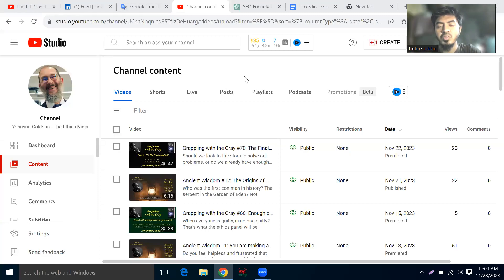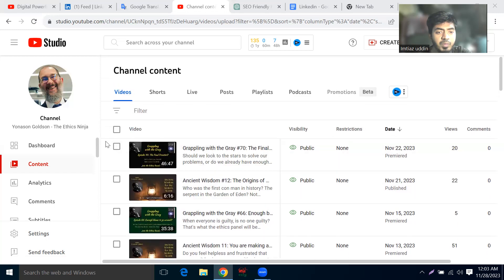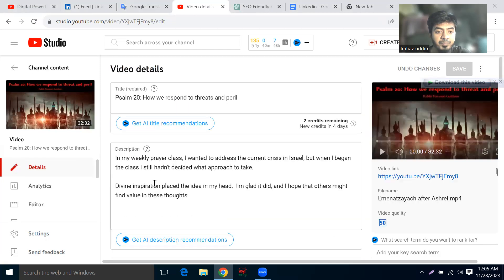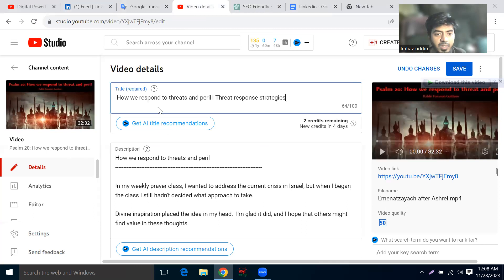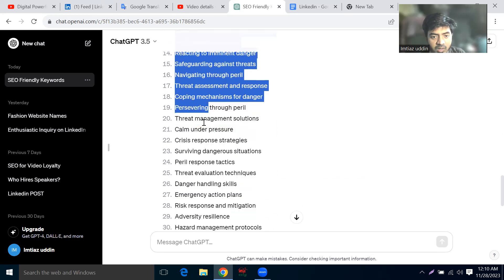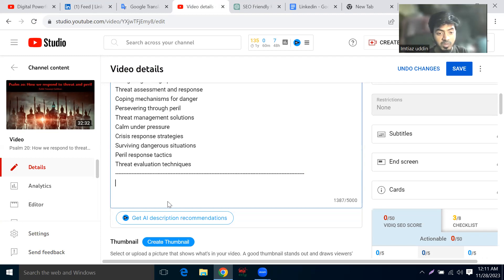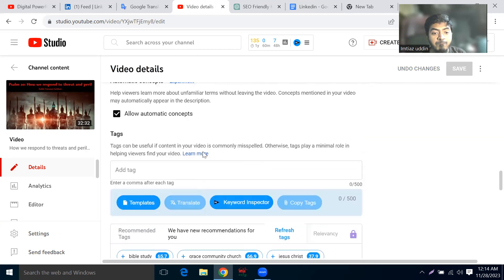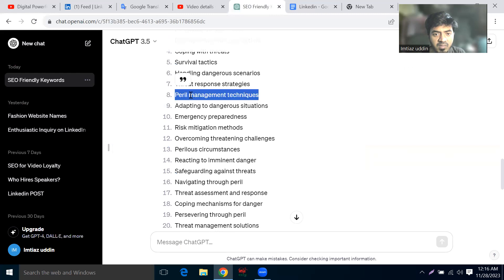$300 LinkedIn Live YouTube SEO Project। কিভাবে YouTube Video SEO করতে হয় । Video SEO Strategy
This video isn't just about theory—it's a practical roadmap that equips you with actionable insights, real-life case studies, and proven strategies to elevate your YouTube content's performance on LinkedIn. Embrace the power of SEO optimization to propel your videos to the forefront, fostering engagement, and fostering a vibrant community around your brand.

Get ready to elevate your YouTube presence and unlock the potential of LinkedIn Live with this dynamic exploration of SEO strategies specifically tailored for the $300 LinkedIn Live YouTube SEO Project.
$300 LinkedIn Live YouTube SEO Project
YouTube SEO Project
linkedin project
linkedin buyer
how get clients on linkedin
Video SEO Strategy
youTube video SEO
how to do Youtube video SEO optimization bangla
How to rank youtube video SEO
Linkedin buyer
linkedin buyer hunting
How to do YouTube video SEO?
How to increase YouTube video SEO score?
Video optimization
YouTube marketing
YouTube channel growth
Video SEO optimization
linkedin client hunting strategy
Hi I am Imtiaz. I have been successfully working in Social Media Management and Paid Ads for over 3 years outside the marketplace.

I will be regularly uploading videos and thoroughly discussing digital marketing hacks, client hunting and freelance tech on my WHAT A FREELANCER channel.

I will be discussing live how I work with buyers/clients on projects outside the marketplace.

Embark on this enlightening adventure with me, as we navigate the uncharted waters of freelance tech dynamics, all while adhering to the principles of effective SEO for YouTube.

Welcome to the WHAT A FREELANCER!
Channel Related Keywords:
WHAT A FREELANCER !!!
Buyer finding
marketing buyer
How to find high ticket client
tech video
Digital marketing
10000$ project
social media management
Linkedin client
remote jobs
how to success upwork
upwork road map
upwork bangla tutorial
buyer interview
how to find buyer on linkedin
upwork direct project
ডিজিটাল মারকেটিংয়ে সফলতার গল্প
YouTube SEO Buyer finding
how to find buyer out of marketplace 2024
youtube SEO live project
how to find buyer out of marketplace